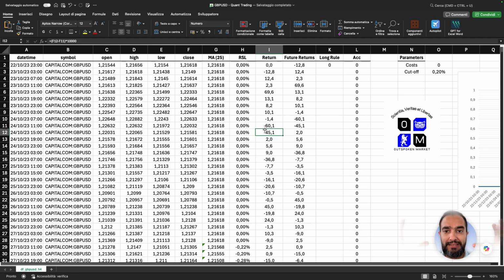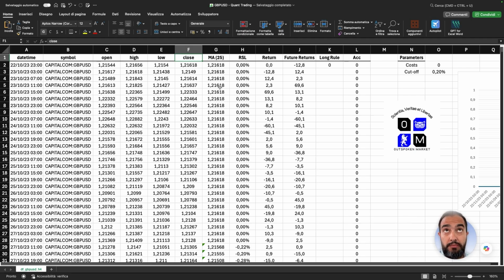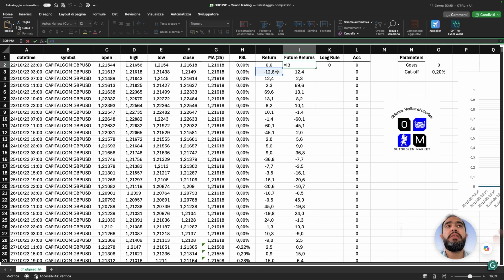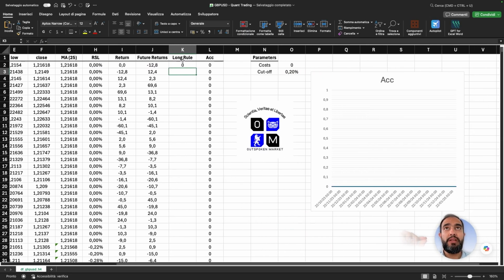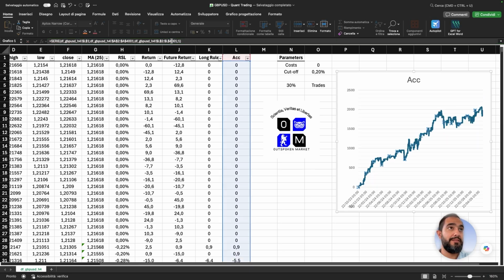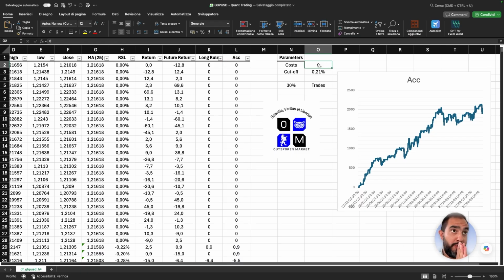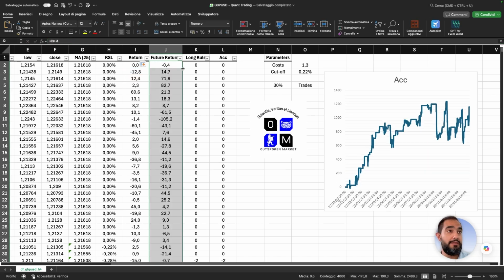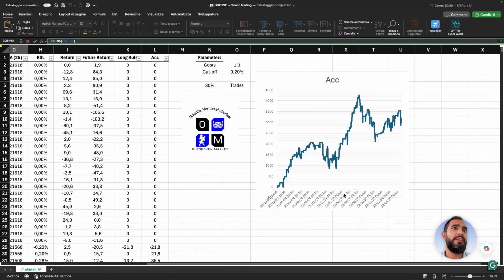How to develop a quant model in Excel to trade Forex - Outspoken Market Global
In this lesson, I'll show you how to create a quantitative model in Excel applied to Forex (GBP/USD) for day trading, using quantitative finance concepts to analyze data, structure rules, and transform an idea into a testable model.

You'll understand how to organize data, create indicators, establish objective criteria, and evaluate potential opportunities in the futures market, all within Excel. This content is ideal for those who want to begin studying quantitative finance, systematic trading, and data analysis applied to the Forex market.